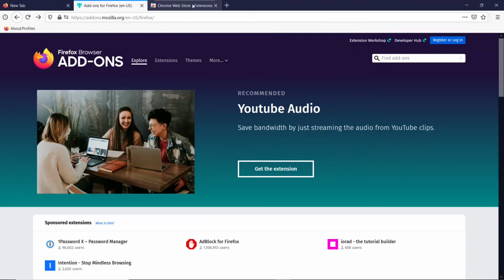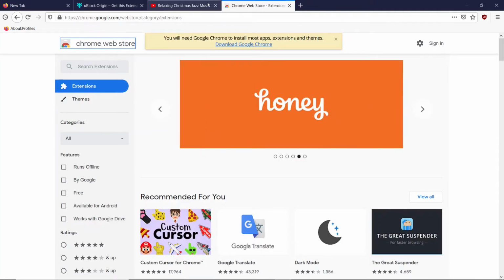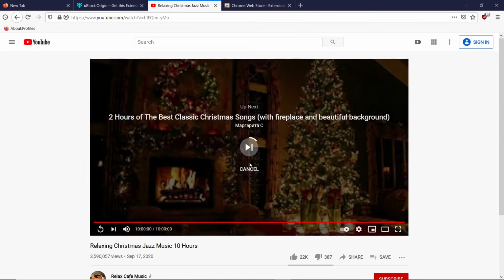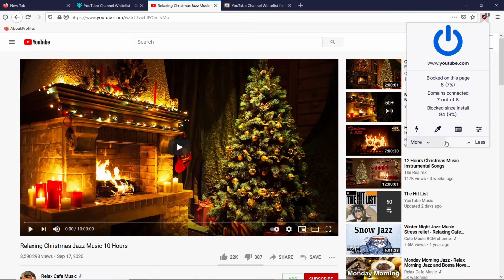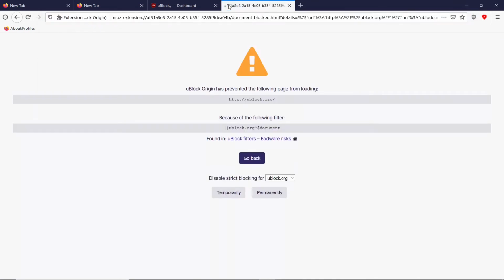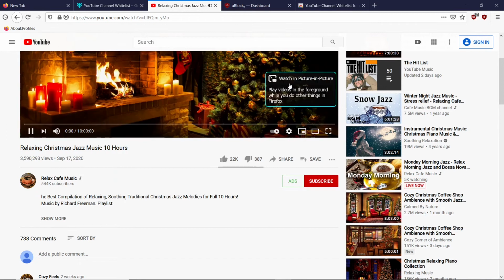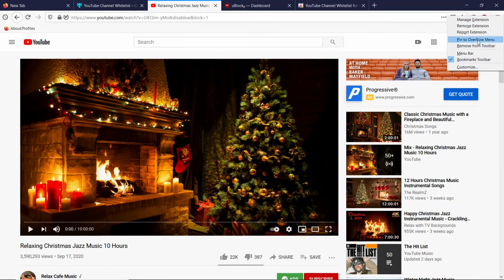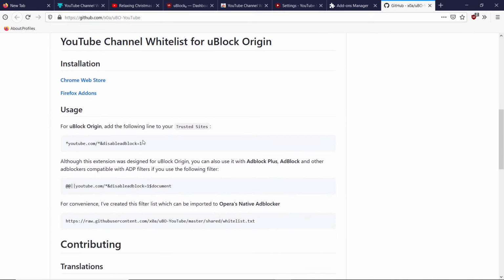WHITELIST YT Channels from Ublock/Adblock with 1 button - Ublock + Whitelist Showcase (Timestamps)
How to block ads on youtube except for the channels you chose.
SIMPLEST way - No acceptable ads, no custom themes, just 1 adblock extension and 1 YouTube button integrated whitelist extension. Both free and open source. In this video I will go over in detail how to use both extensions (Ublock Origin and Youtube Channel Whitelist)

Timestamps:
0:00 - Intro
0:30 - Block Ads (Ublock)
5:30 - Adblock Whitelist Youtube Channels
9:44 - Outro